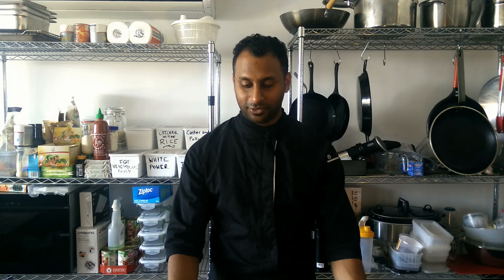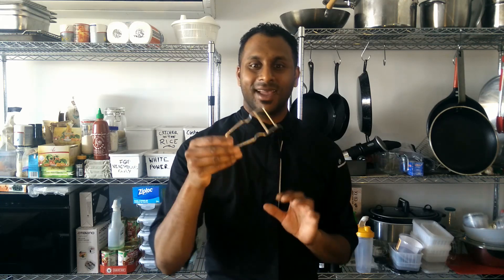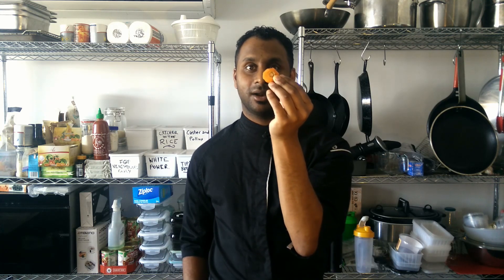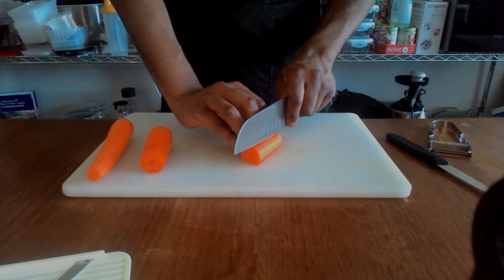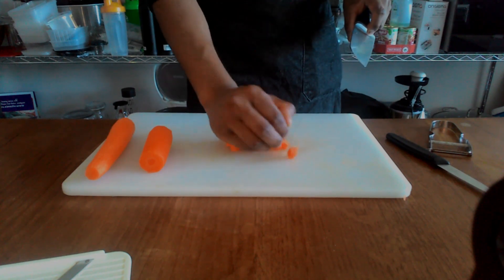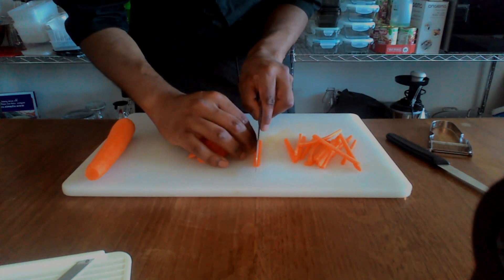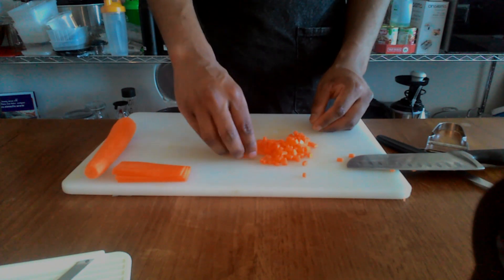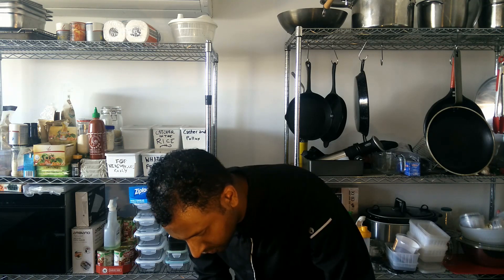Cutting Remarks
Basic Batches S00E03 -
Filmed over two sessions, our valiant hero outlines techniques for slicing, dicing and chopping onions and carrots. Can apply to other items, too.